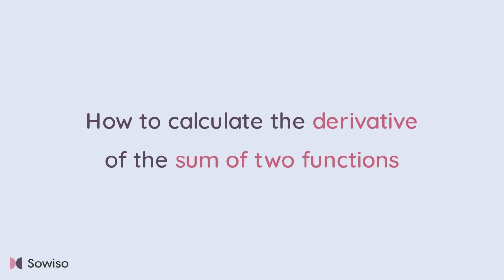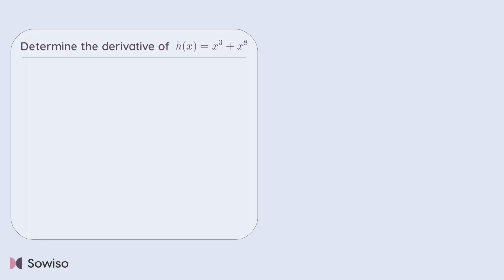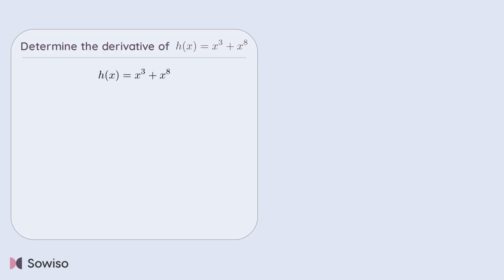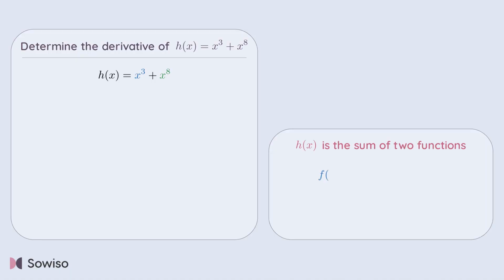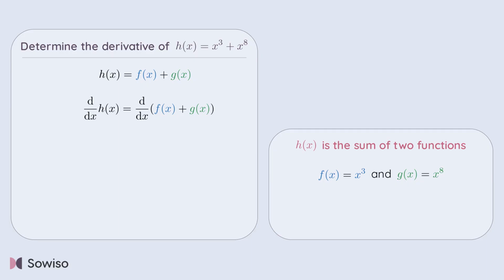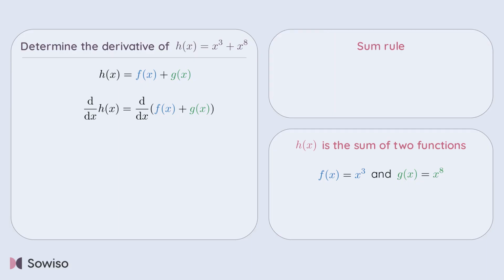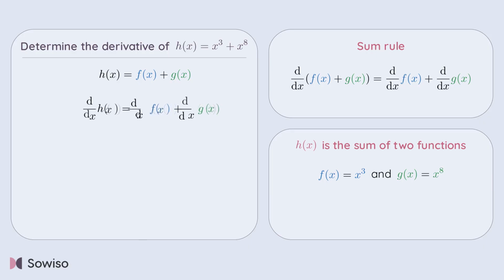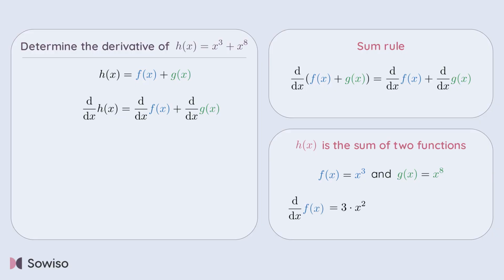How to calculate the derivative of the sum of two functions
Learn how to use the sum rule of differentiation to calculate the derivative of the sum of two functions.

Do you want to try the exercise at the end of the video? Practice on our platform for free:

00:00 Intro

00:10 Example question

00:19 Sum of two functions

0:39 Sum rule of differentiation

1:01 Solution

01:21 Outro